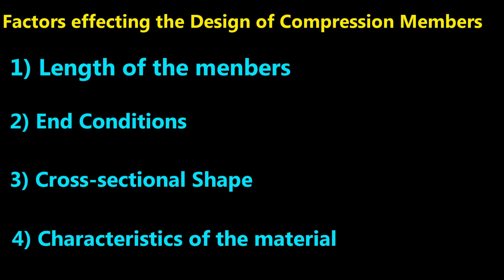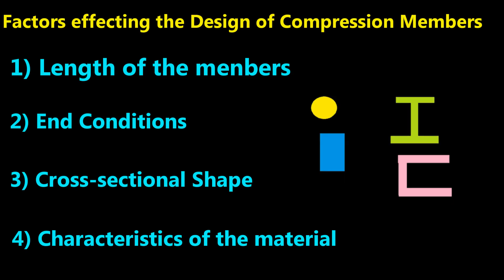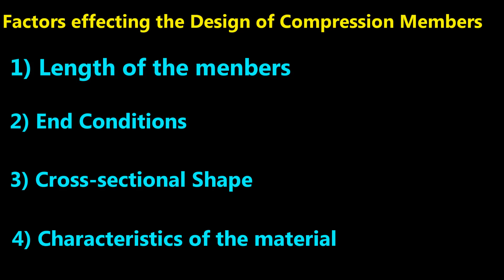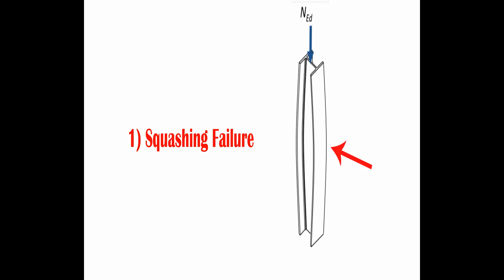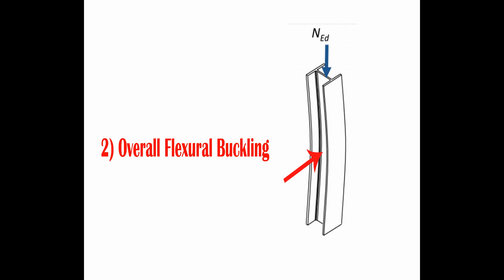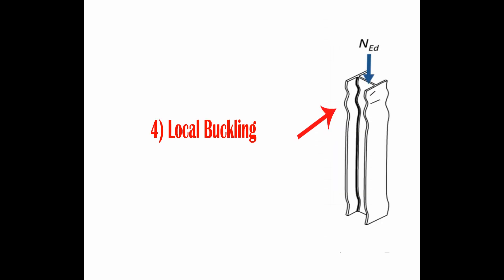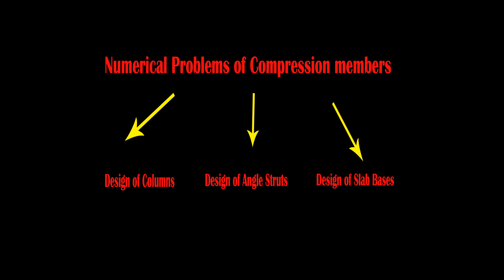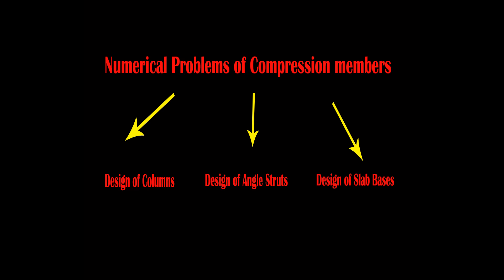Design Of Compression Members Part - 3